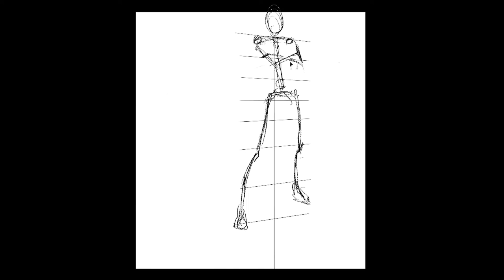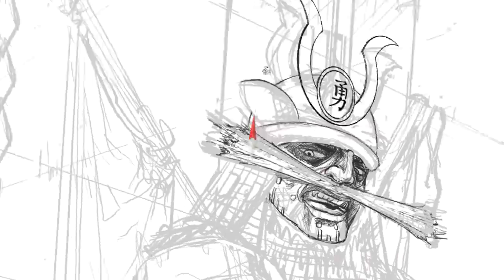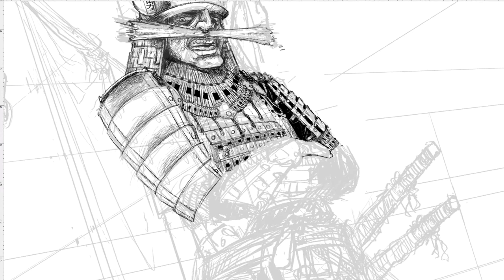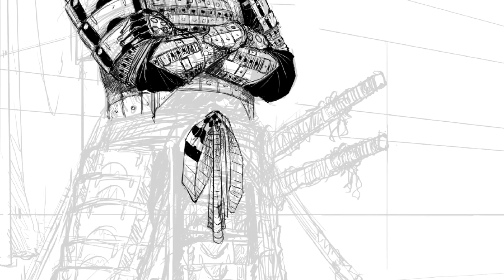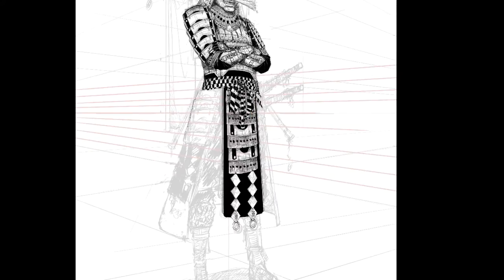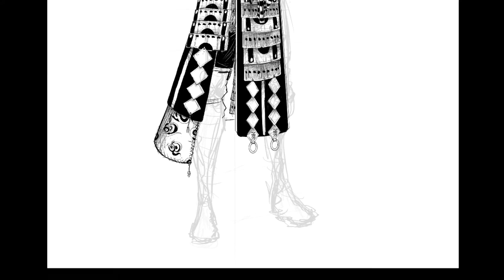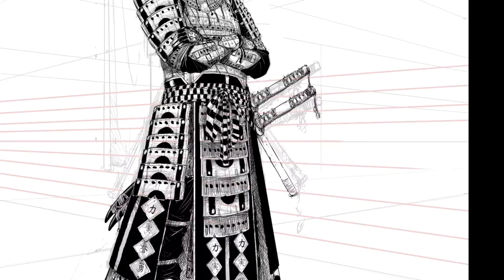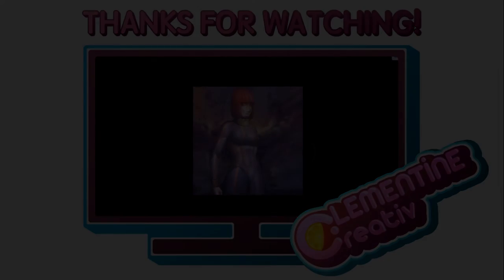Samurai Concept - An Important Question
Hello Everyone!
Today I have  a question for you and so this video is more of a talk episode. I hope you still find it helpful and fun. :)